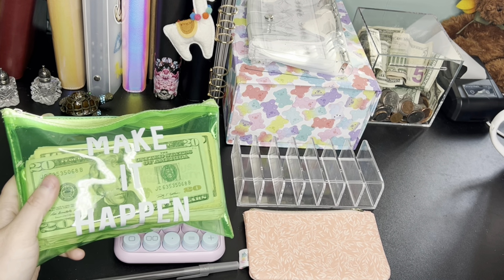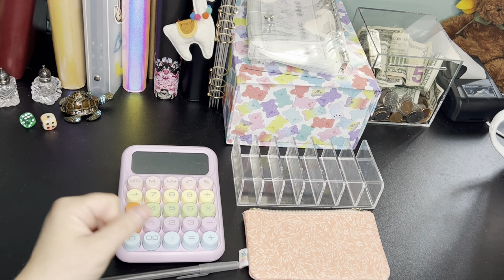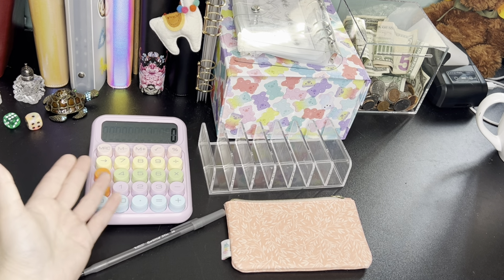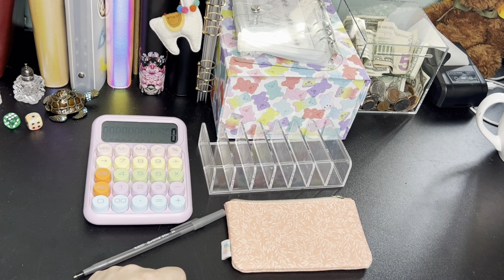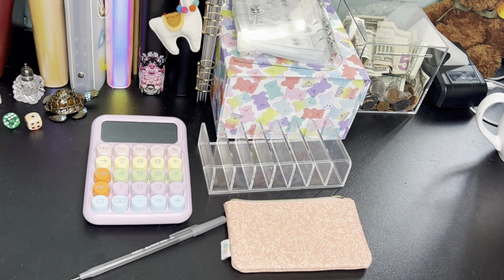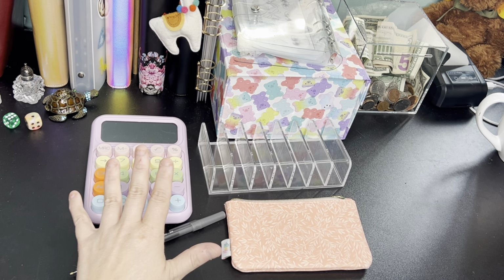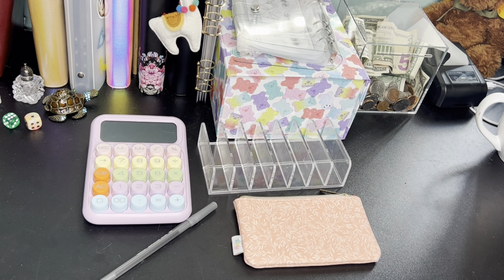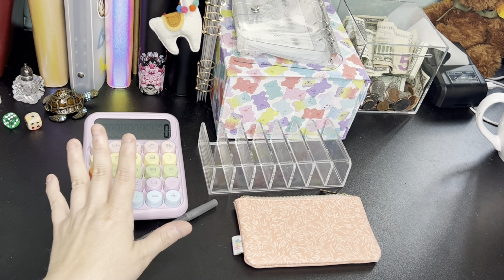I’m Gonna Give It To You Real Talk Now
Wish List:

Happy Mail:

8080 11th street #162 Terrebonne OR 97760